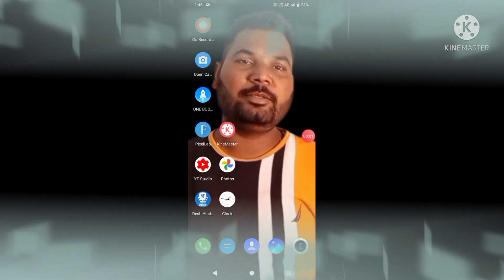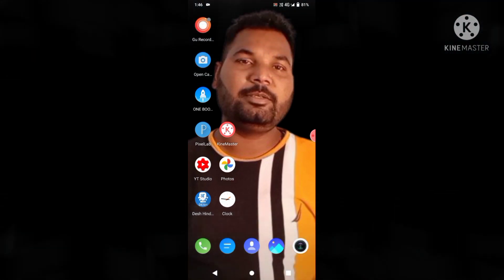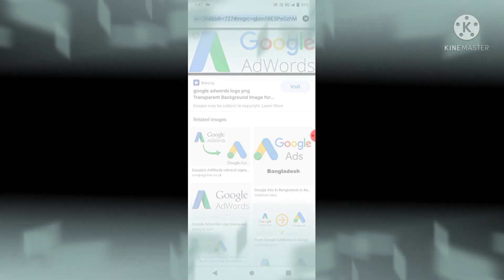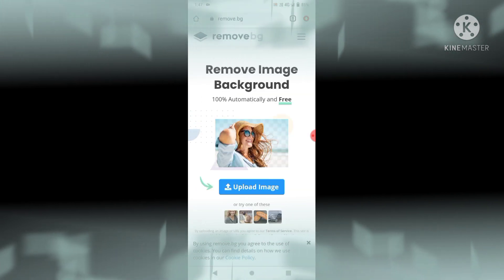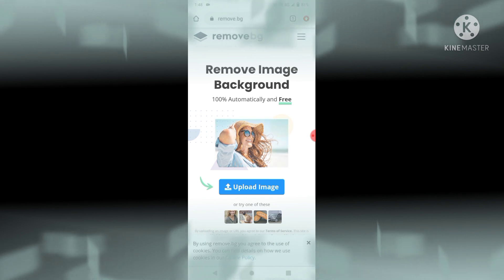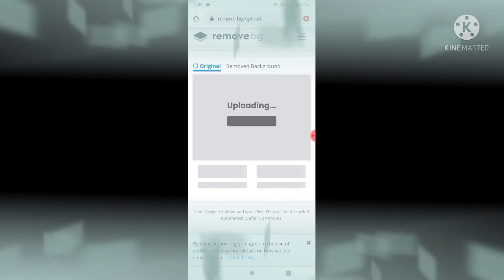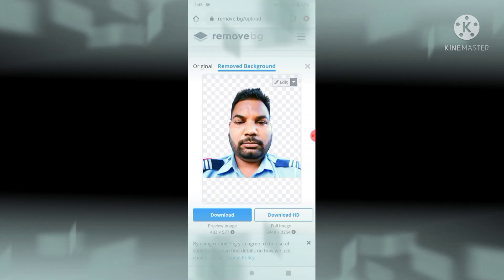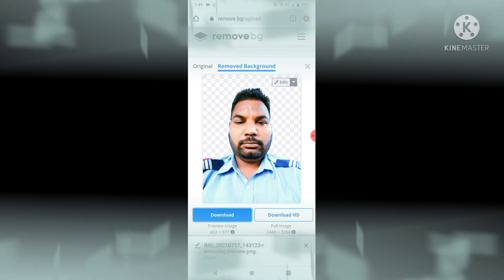Exclusive First Look at remove picture background in One Click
Best Website for Online free background picture Remover
Photo Background Remove
Photo ka Background kaise Hataye
background eraser
Remove picture background Without Photoshop